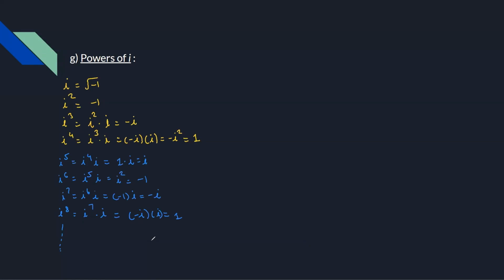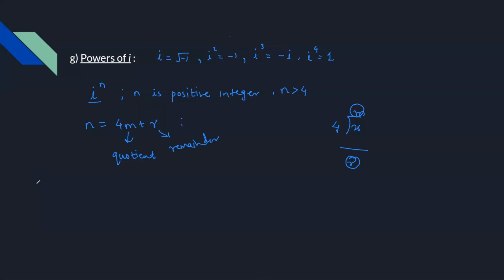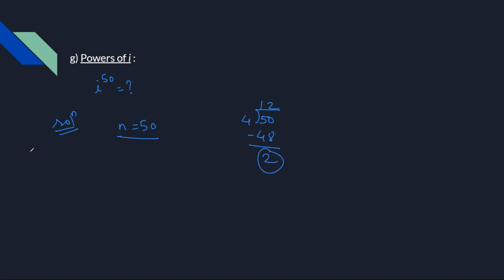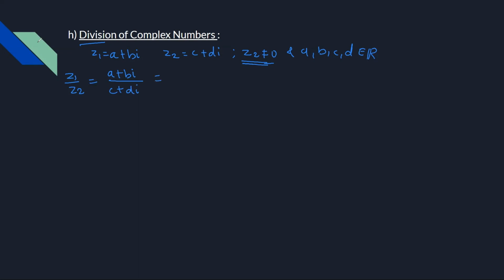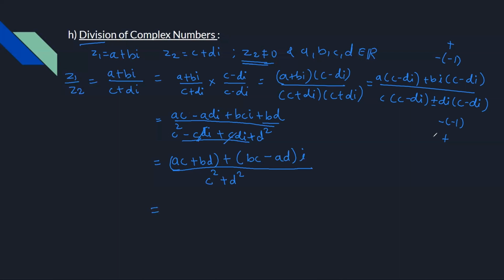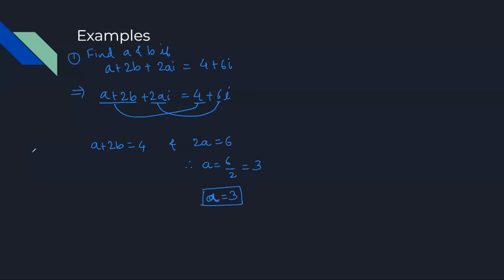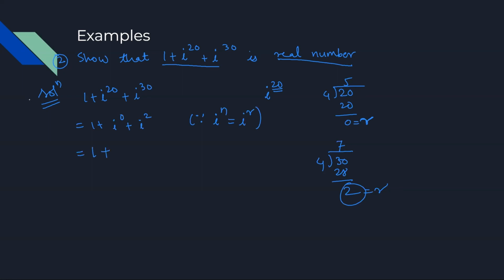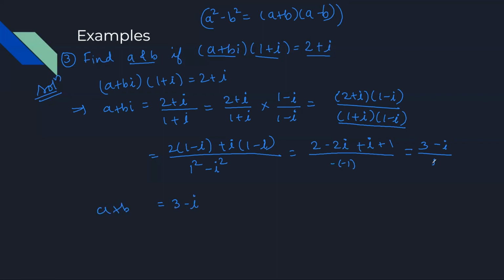Algebra of Complex Number Part 2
Continued part 1 of complex number this video also includes solved problems and practice problems